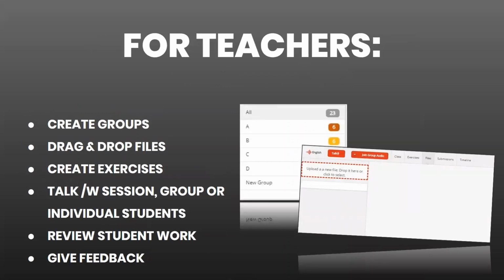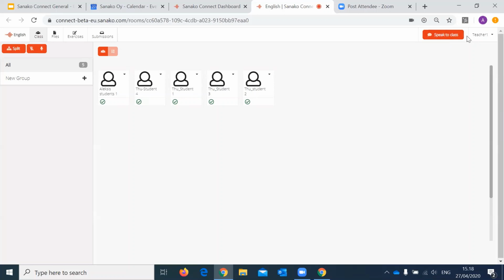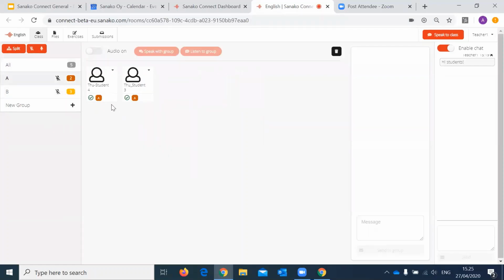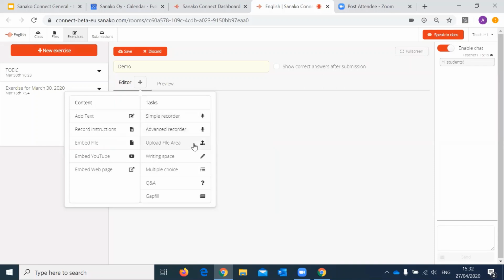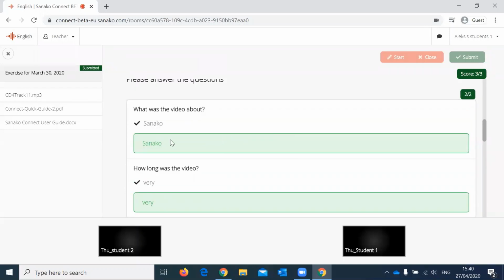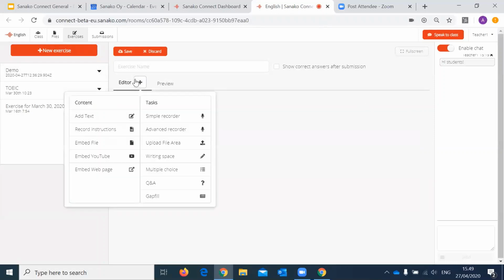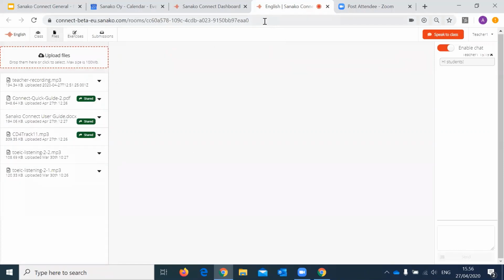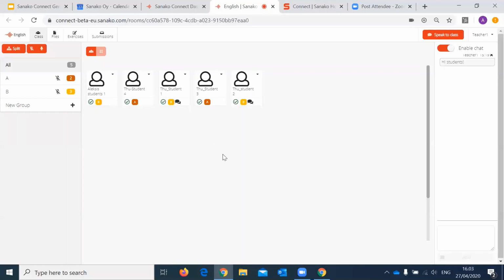Webinar recording: Teaching language online with Sanako Connect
This is an old recording of our online webinar organized by Sanako to provide users with detailed guidance about how to use Sanako Connect in language teaching and learning. Please note that Sanako Connect product has been updated constantly since the release of this webinar recording. You can find the most up-to-date information about Sanako Connect